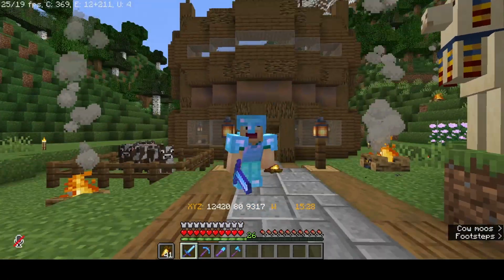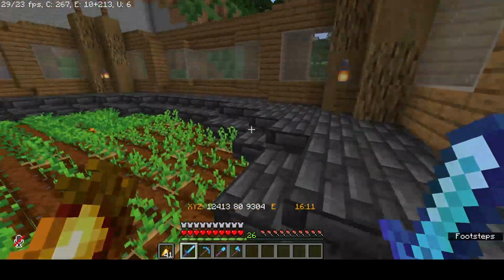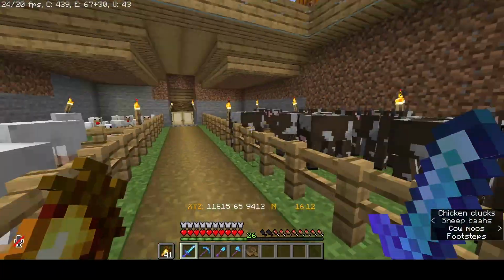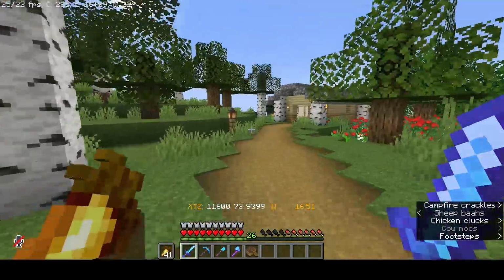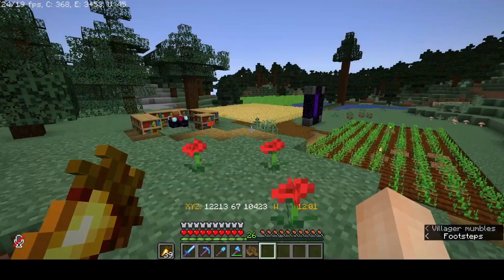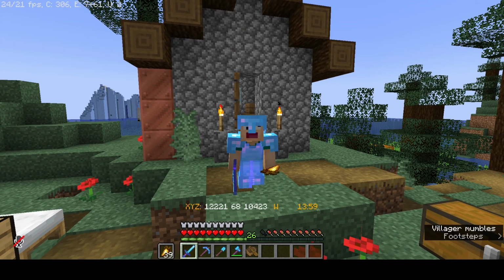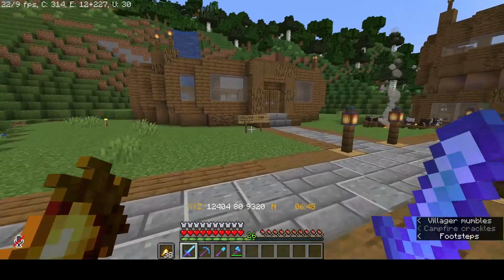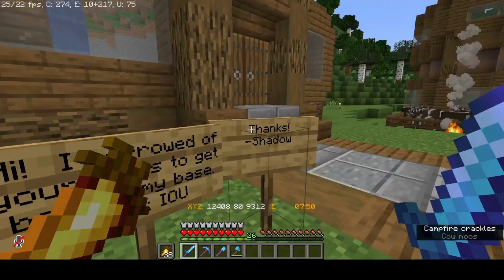FyberCraft Ep2: Expansion!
This week on FyberCraft things are getting bigger! Whether it's new buildings, more decor, or the beginning of transportation networks, it is all bigger! Tune in to see everyone's great work for the week!